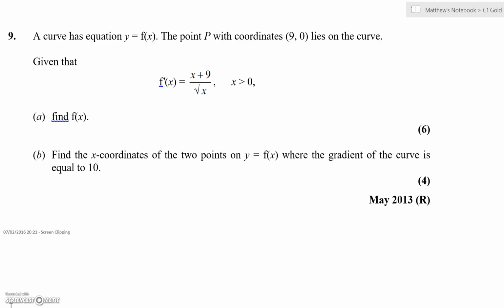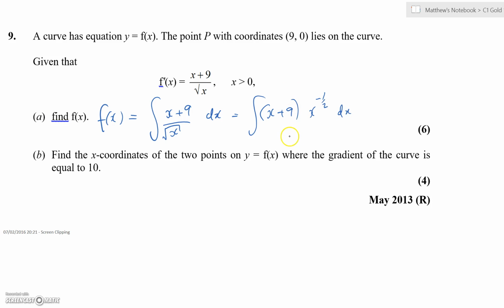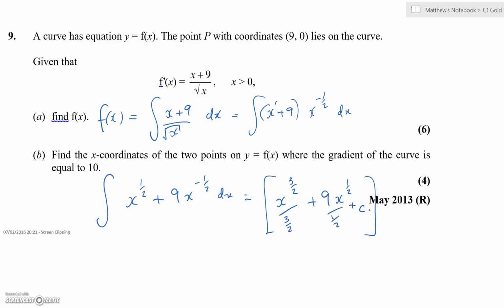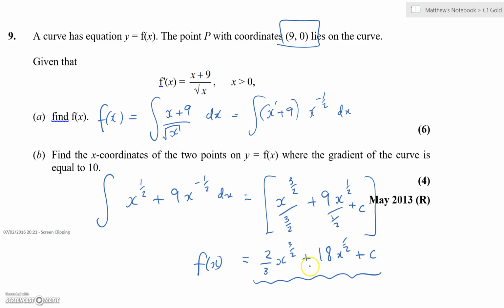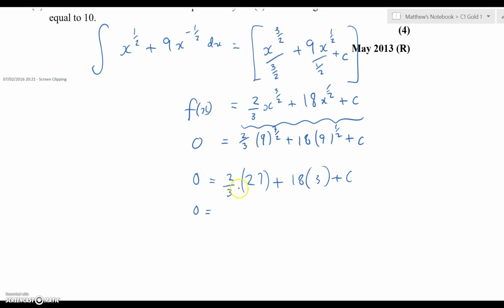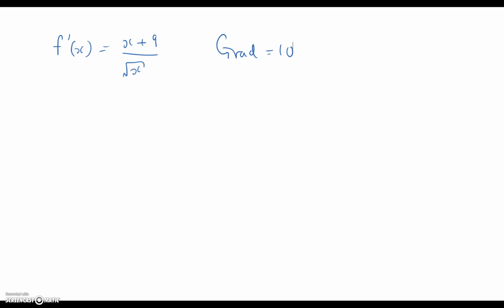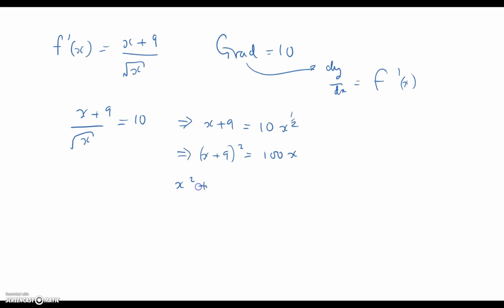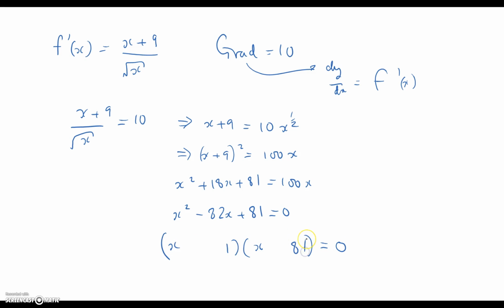C1 Gold 1 Q9 integration